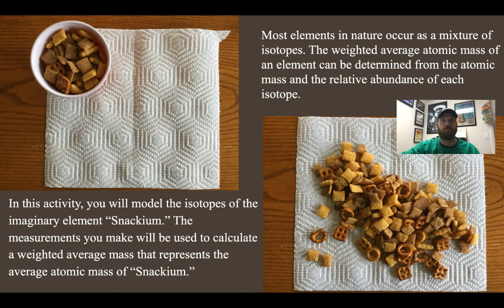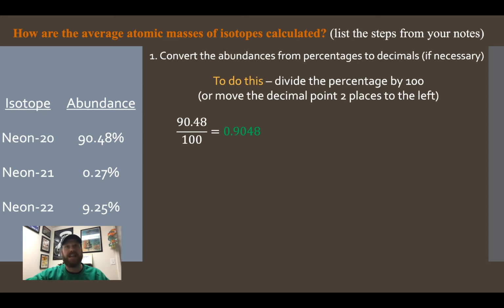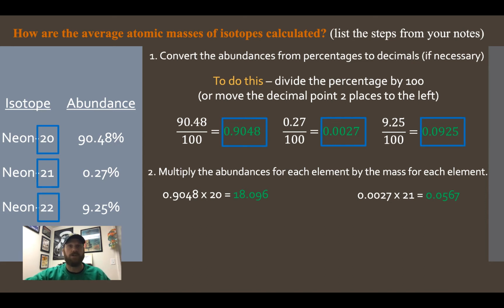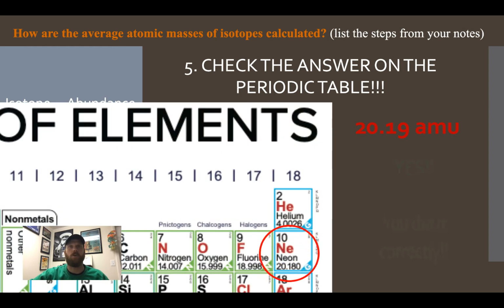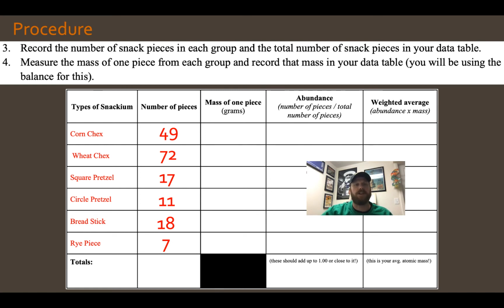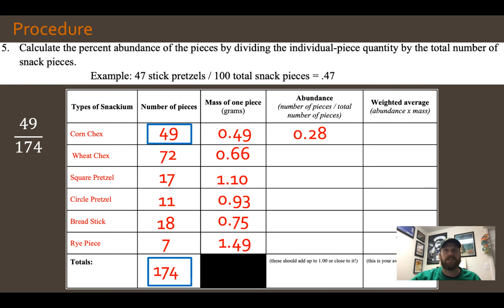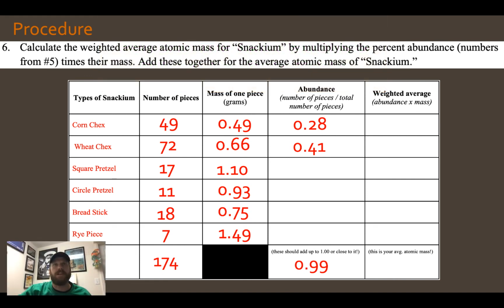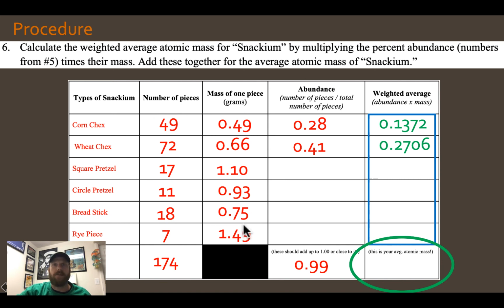Snackium Lab and More Help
The procedure and data collection for the Snackium Lab are explained in this video.  Additional help with average atomic mass problems can also be found in this video.